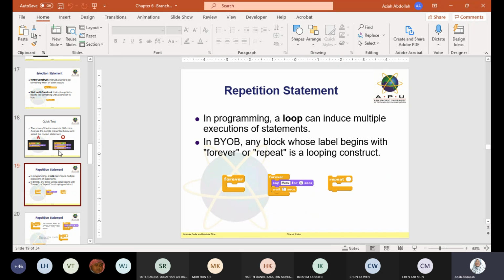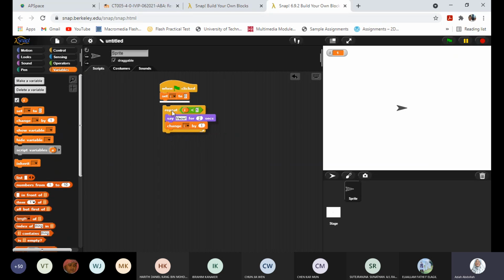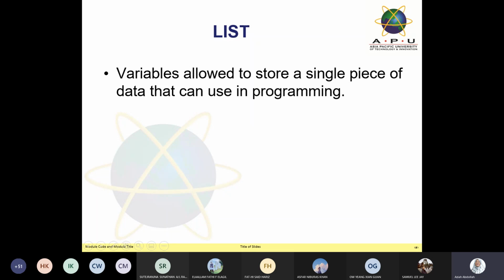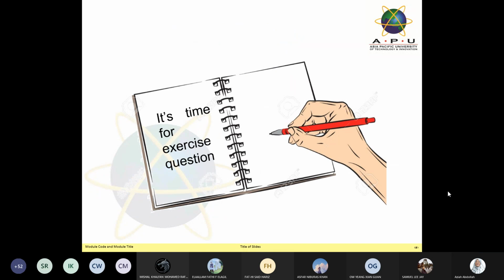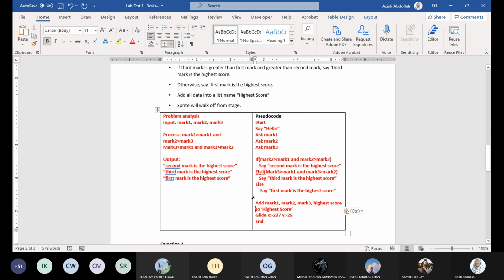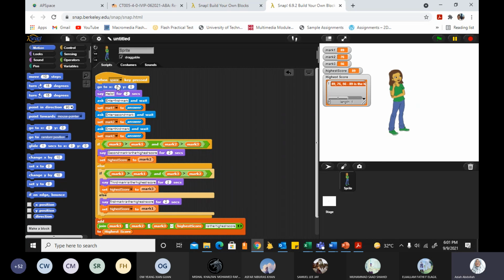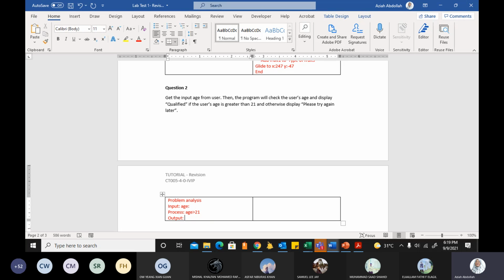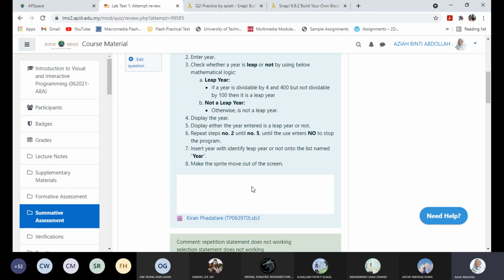IVIP-Lecture-20210909_163442-Meeting Recording